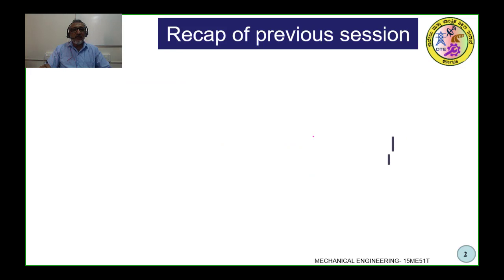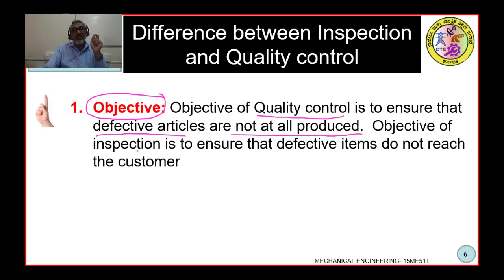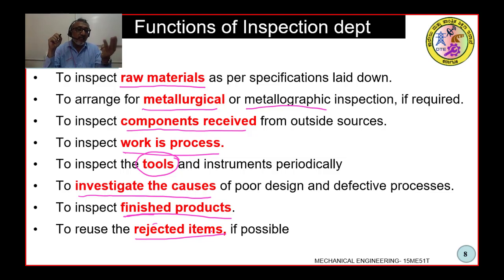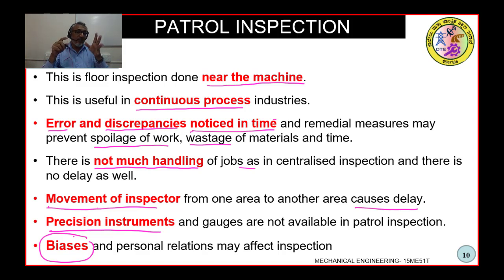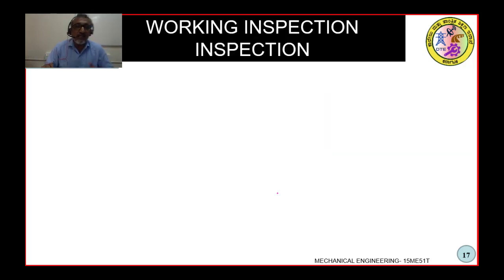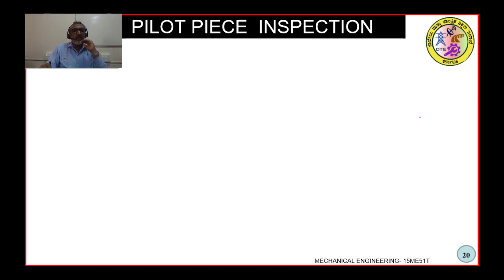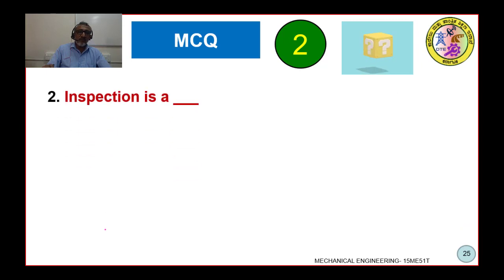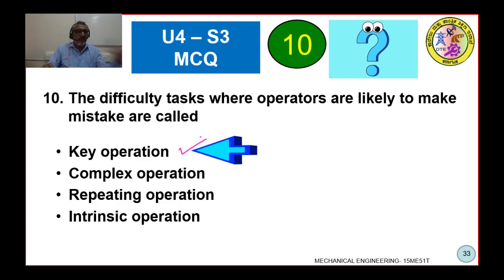U4-S3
Industrial Management: Unit 4 Session 3